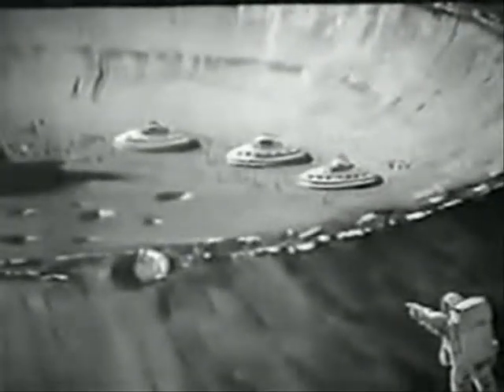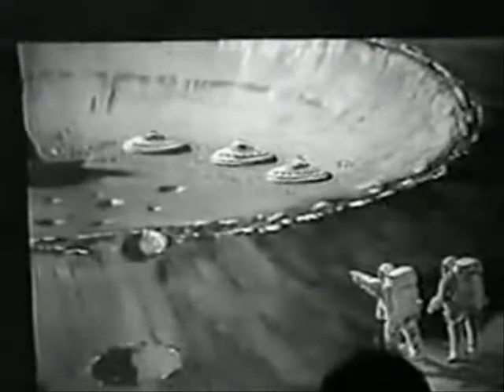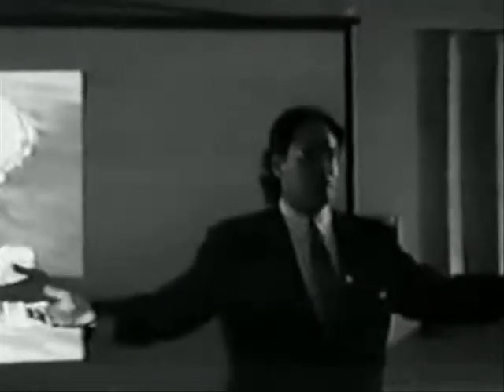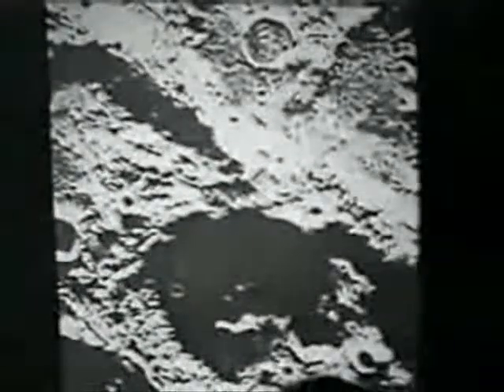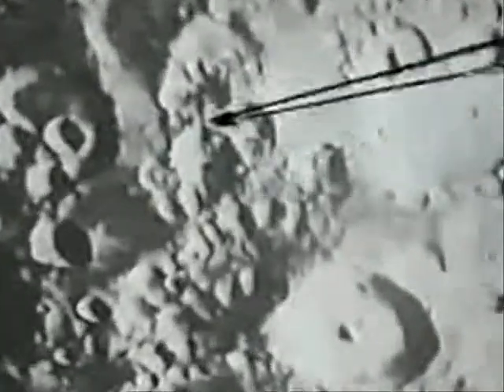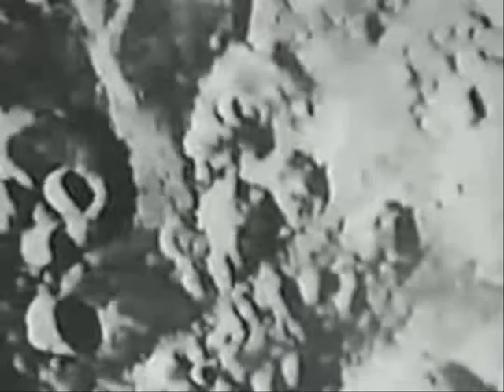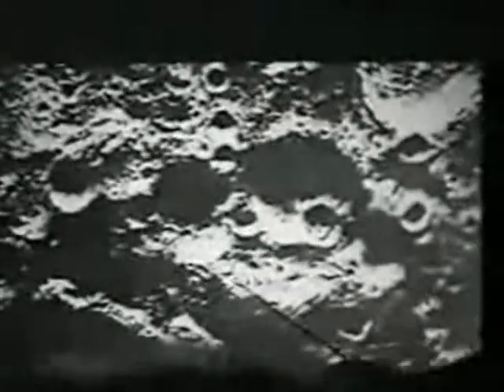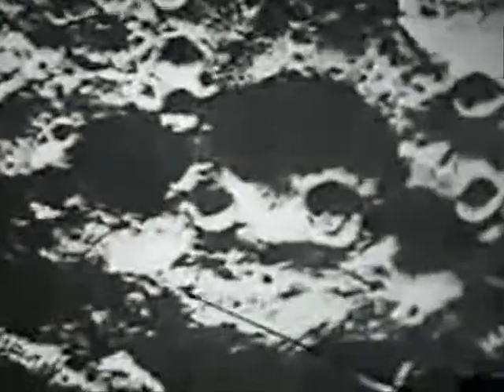Alex Collier discusses the "Lunar Ship"